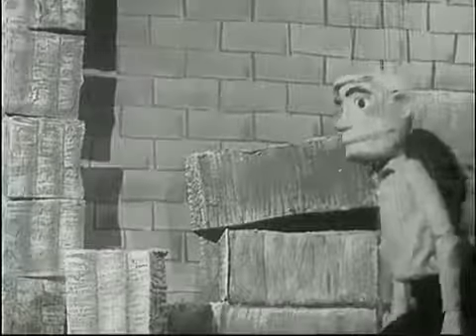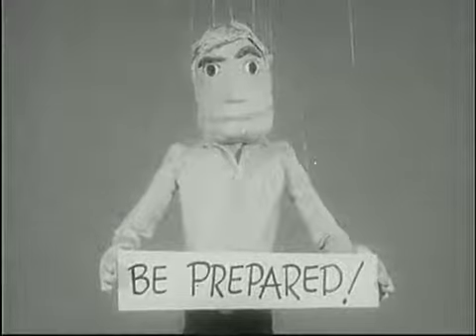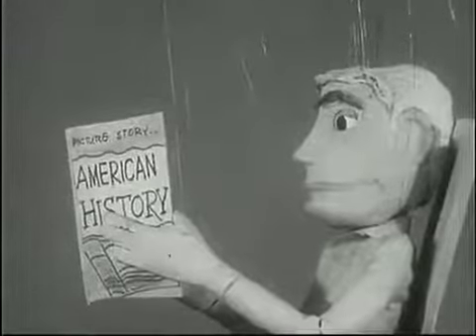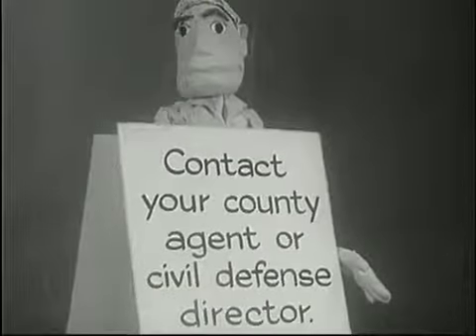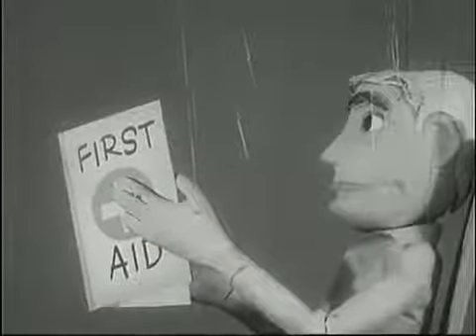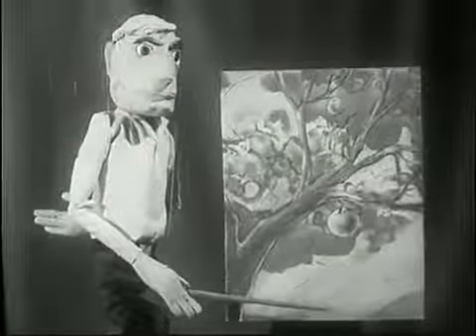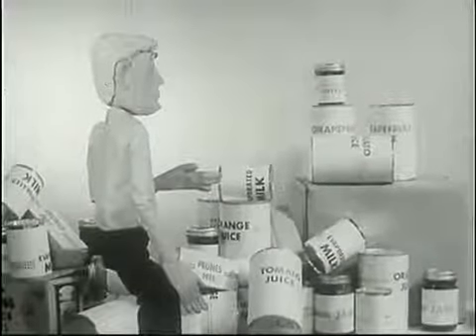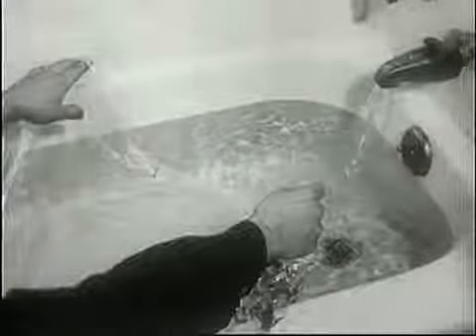[REUPLOADED] Weird 60's Nuclear Attack Education Video | Starring by Hay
A long time ago there was existed a video about the person who was trying to protect himself from the following nuclear attacks and the methods what to do in that case. That was a compilation of commercials of 1960's.
Nowadays, recently I have noticed that original video has been removed (like it's probably happened somewhere in 2022, my guess, because in 2021 that video was still been existed) and probably its channel too, also been removed. Originally, original video has been uploaded by user "Daniel Reynolds".
Hopefully, I had downloaded that video before it gets removed from YouTube, and hopefully I haven't removed that video from my laptop, I found it and now I have uploaded it. If that video wouldn't been existed on my laptop, it would be no possible to find it on YouTube anymore and it would be hard to guess where to find that video on other sites.

This is a compilation of commercials of 1960s about how to protect yourself if the nuclear attacks would be happen.
The person, who called Hay, introducing what to do in that case.

Commercials made by in 1960s.
Starring by Hay.

P.S. Author of original video called this video as like "Weird Nuclear Attack Education Video", but does it actually looks like so weird, as author mentioned it, nobody will know about that, even me.